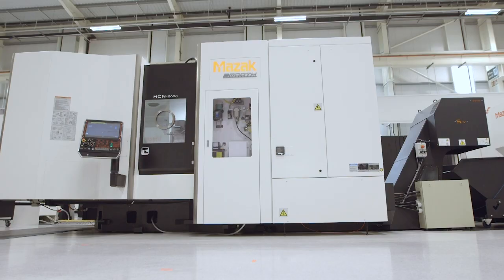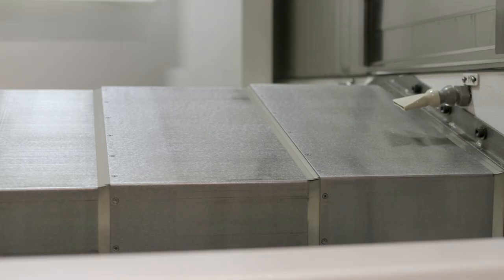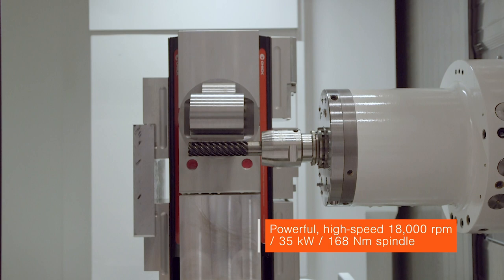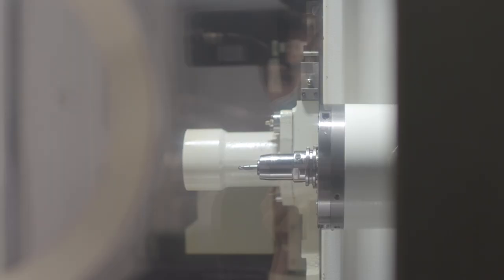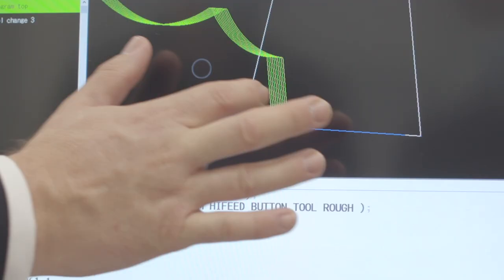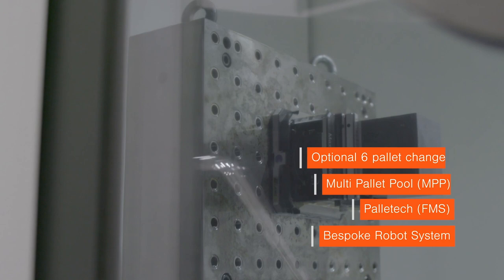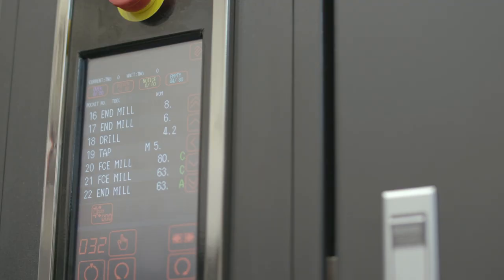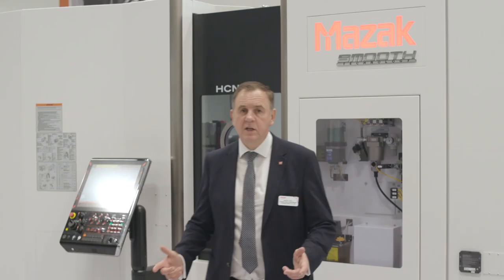HCN-5000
Mark Hall, European Group Product Manager, discusses the benefits of the HCN-5000. This includes:
- Spindle
- Mazatrol SmoothG Control
- Pallet changer
- Tool changer and much more!